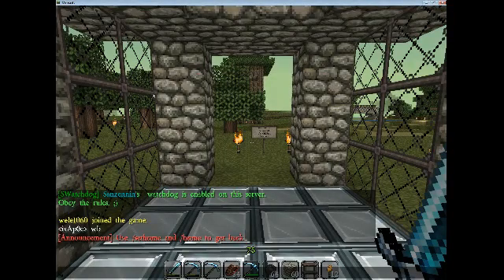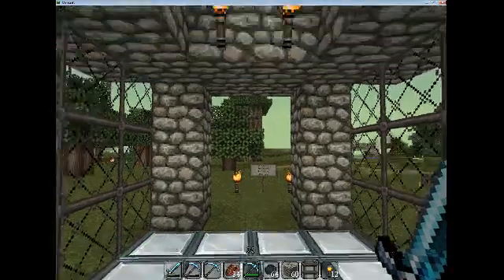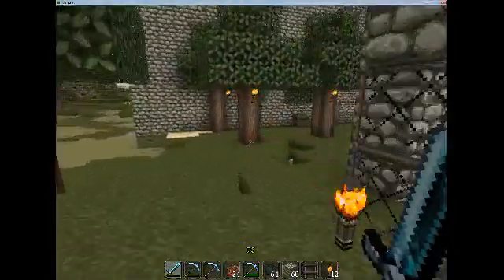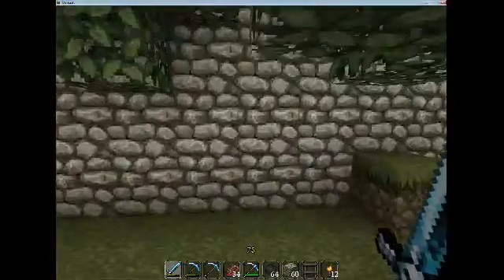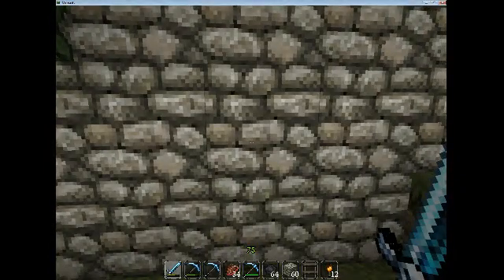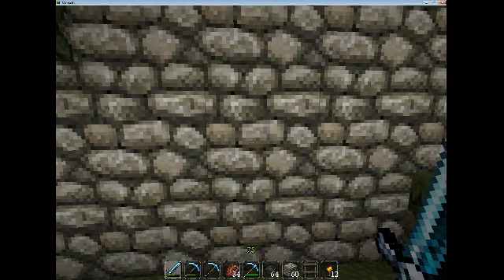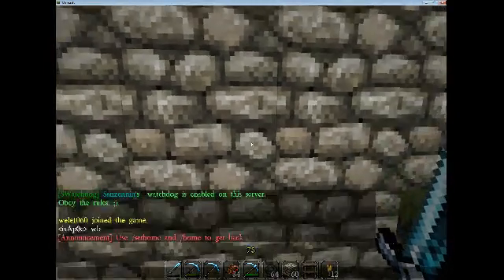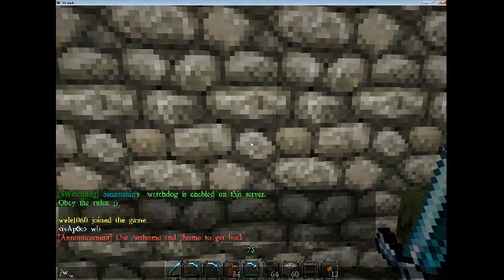Swatchdog /wundo command help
A quick video I made to help people out with using the /wundo command with the swatchdog plugin for minecraft.